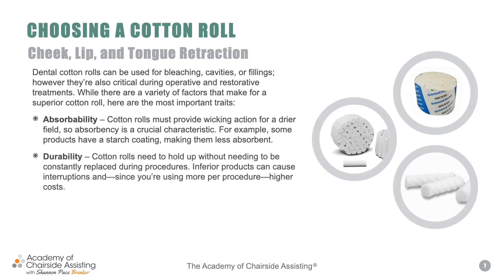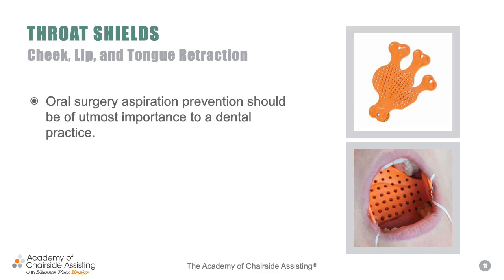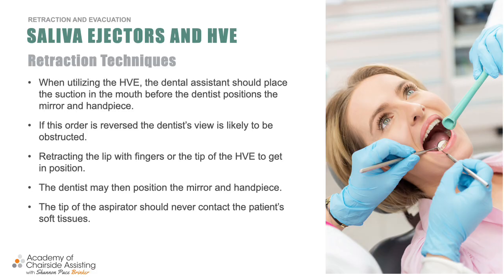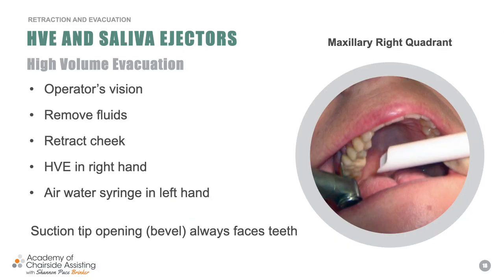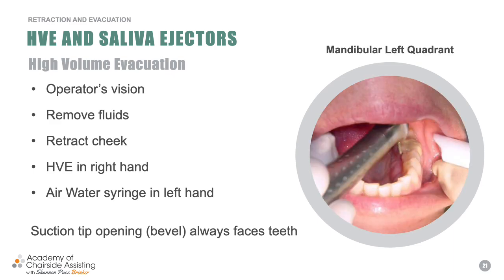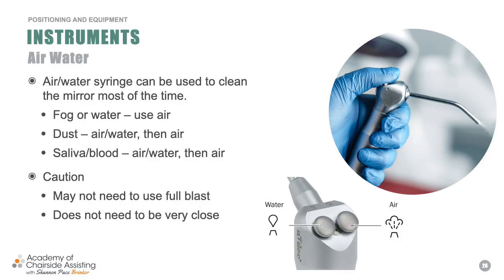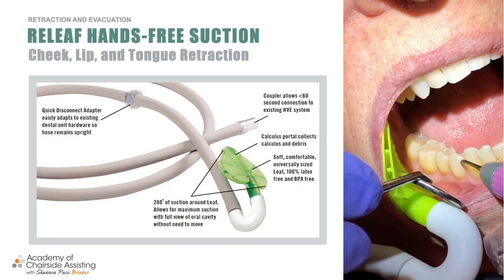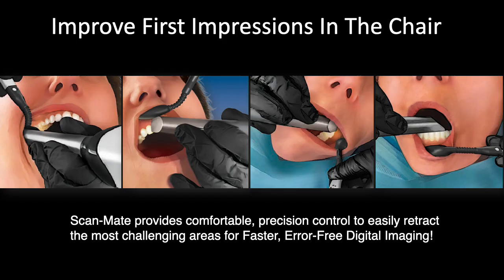Retraction Devices for the Dental Assistant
Welcome to Chairside Assisting with Shannon Pace Brinker, CDA!

Join me, a passionate Dental Assistant Speaker, educator, and author with over 34 years of hands-on experience in dentistry. Throughout my career, I’ve witnessed the evolving roles of dental assistants and trained over 60,000 colleagues across the US and Canada.

This channel is your ultimate destination for dental assistant training, with practical content specifically designed to enhance your dental assistant skills. From in-depth tutorials to dental assistant webinars, you’ll find everything you need to excel in your profession.